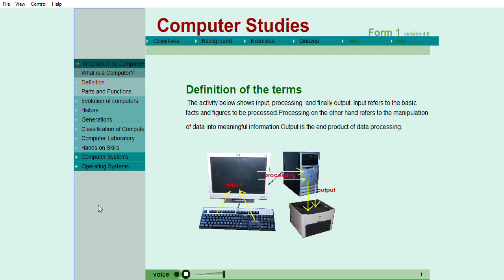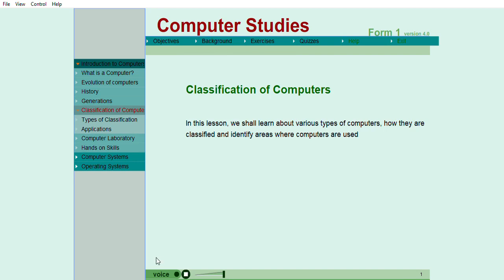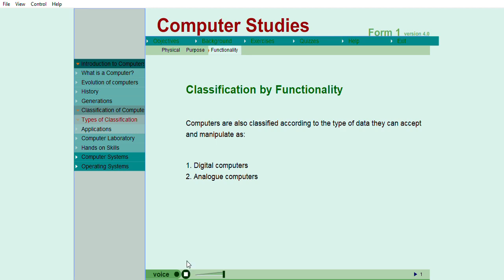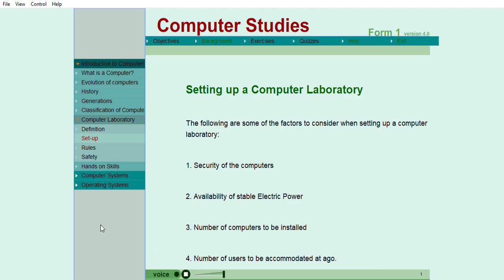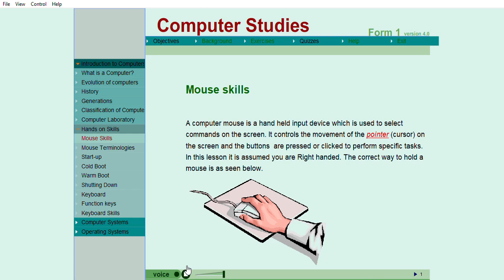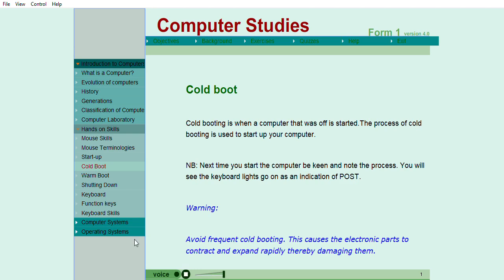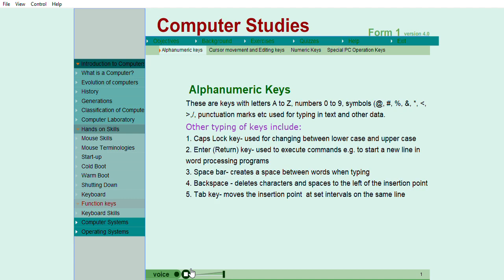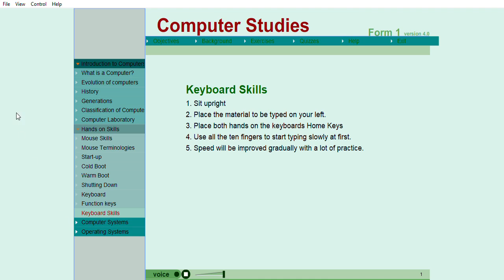Mastering Computer Fundamentals Fast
Are you eager to conquer the essentials of computer fundamentals quickly and efficiently? "Mastering Computer Fundamentals Fast" is your ultimate guide to rapidly building a solid foundation in computer skills. This comprehensive resource is designed for anyone from beginners to those looking to refresh their knowledge. With clear explanations, practical examples, and step-by-step tutorials, you'll gain a deep understanding of essential topics including operating systems, software applications, file management, and basic troubleshooting. Whether you're preparing for a new job, looking to enhance your tech skills, or just aiming to boost your confidence with computers, this guide provides the tools you need to succeed. Dive into interactive exercises and real-world scenarios that will solidify your learning and enable you to apply your skills immediately. Don't waste time with overwhelming jargon or slow-paced lessons—master computer fundamentals quickly and effectively with this easy-to-follow guide.